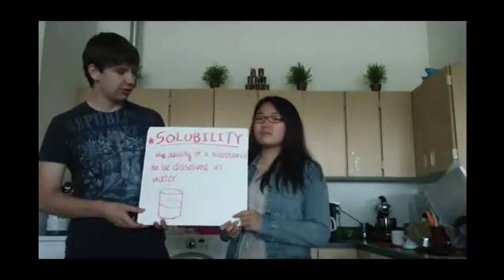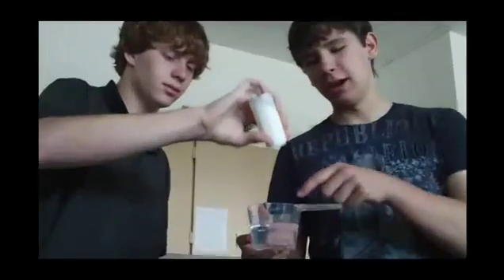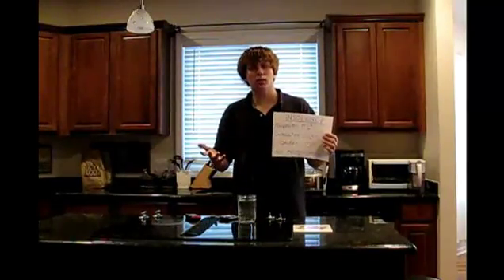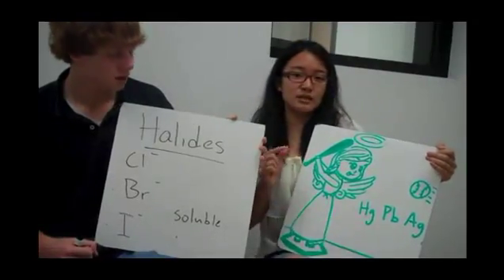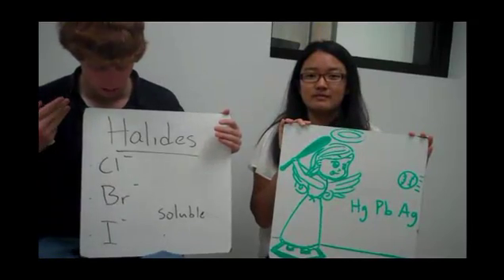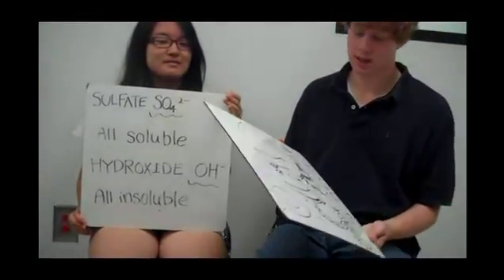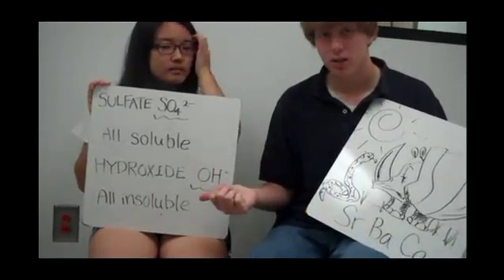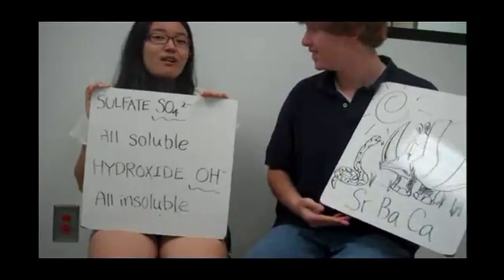Solubility at Skyline High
Starring: Daniel Fendrick, Hyunjae Kim, and Alex Pepin

Credits:
Teachers-Actors: Dr.J, Mrs.Coleman, Dr.Pasque, Alex P., Hyunjae K., Daniel F.
Background Music: Variations on the Element Song performed by Daniel Fendrick
Lead Iodide Precipitate Demo: S1048.MOV http:--moodle2.wash.k12.mi.us-aaps-mod-resource-view.php?id=36865